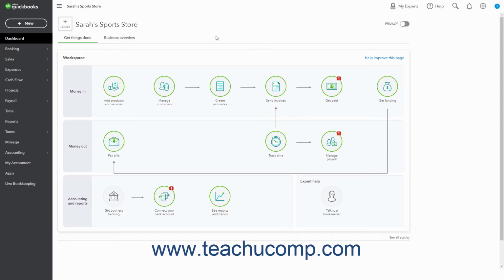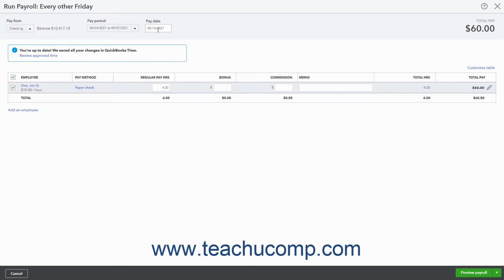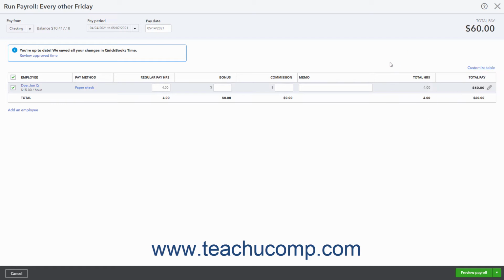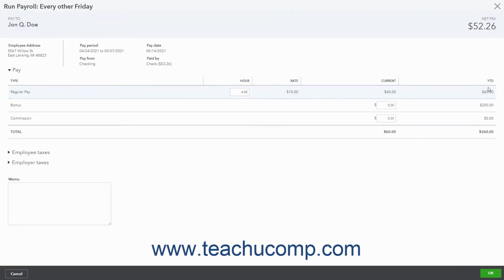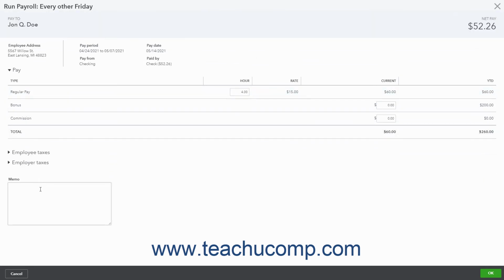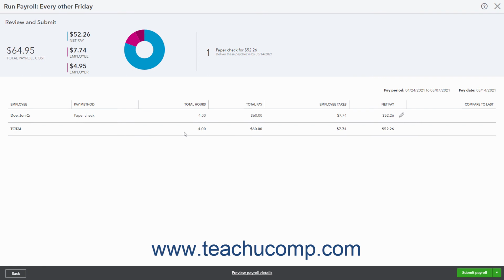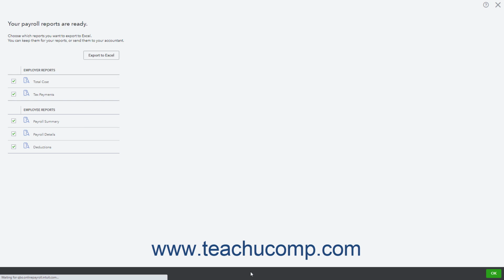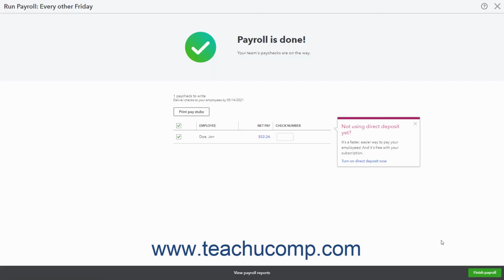QuickBooks Online Tutorial Creating Scheduled Paychecks Intuit Training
Learn about Creating Scheduled Paychecks in Intuit QuickBooks Online with the complete ad-free training course